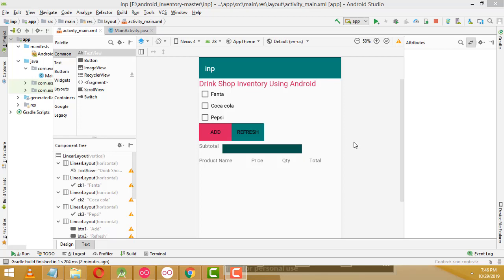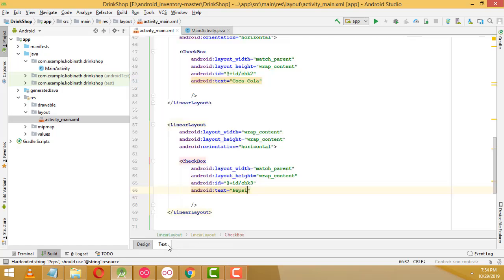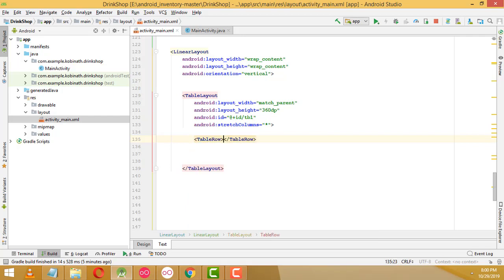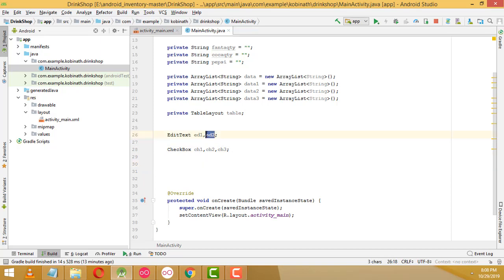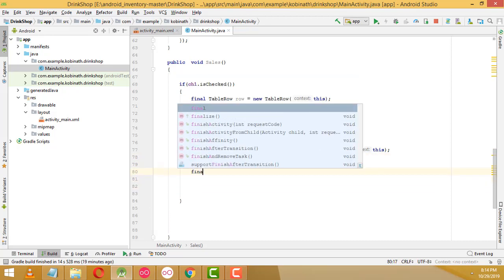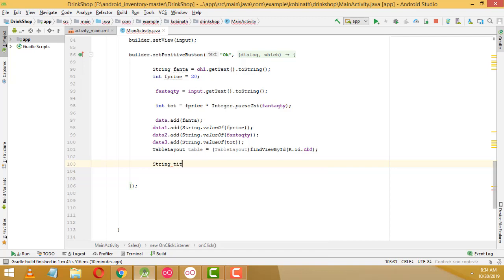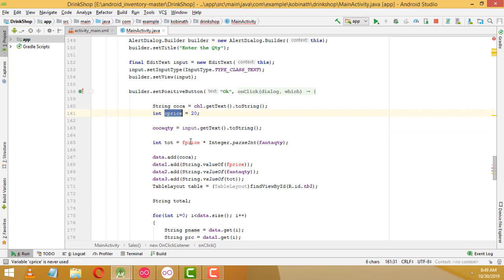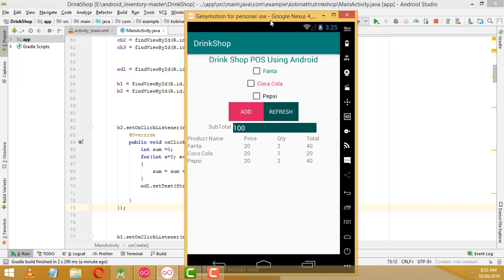Build Your Own Inventory Management App in Android Studio!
Learn how to create your own Android inventory management app from scratch! In this tutorial, we'll take you through the step-by-step process of building a fully functional inventory management app for Android devices.this video is perfect for anyone looking to create a robust and efficient inventory management system for Android. So, let's get started and build an Android inventory management app from scratch!